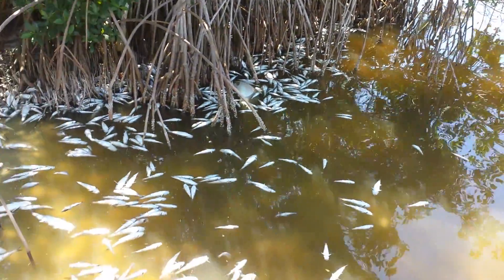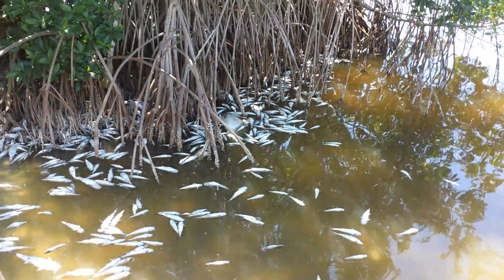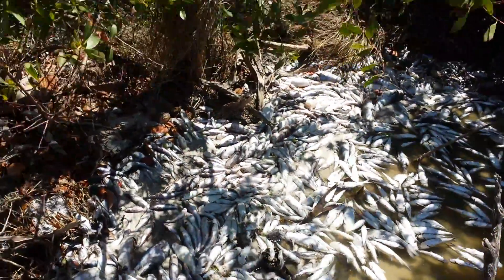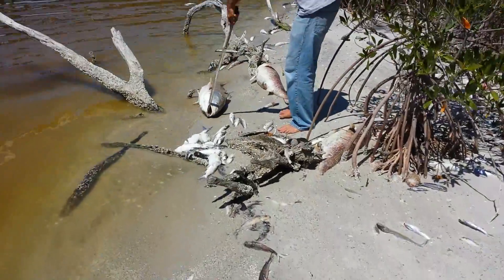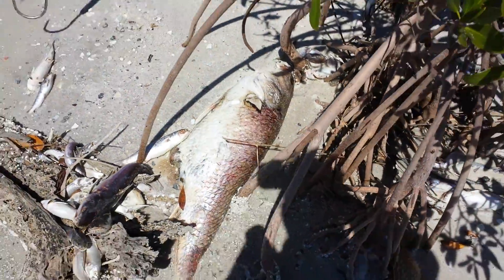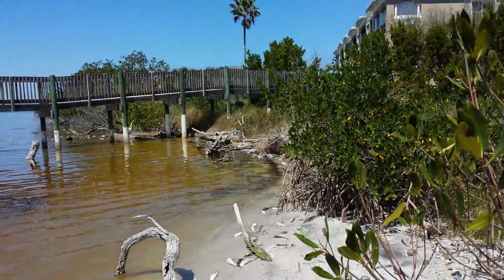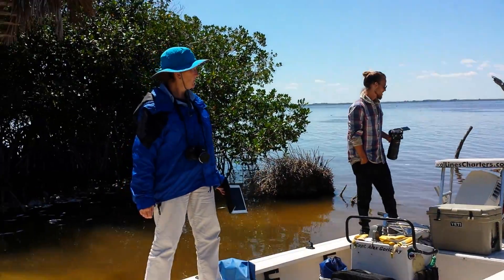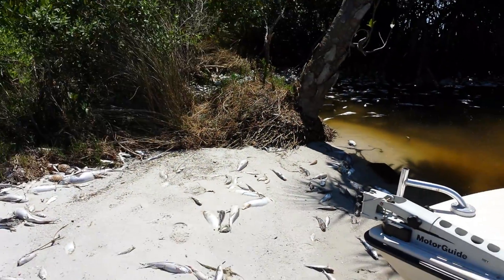Fish Kill in Banana River Lagoon 3.22.2014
Fish kill in the Banana River lagoon that happened over the weekend due to high nutrient levels feeding an ongoing brown algae bloom, that depleted the dissolved oxygen.